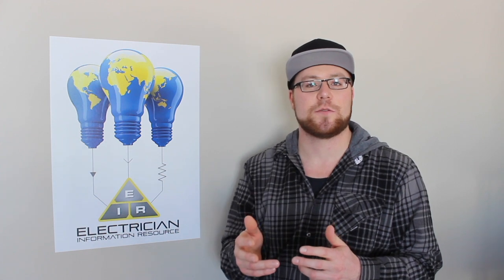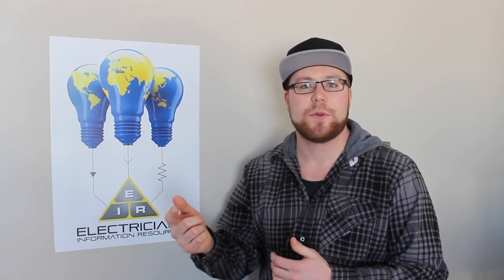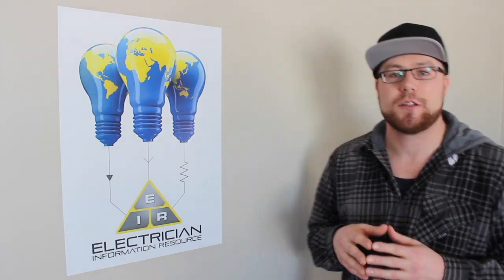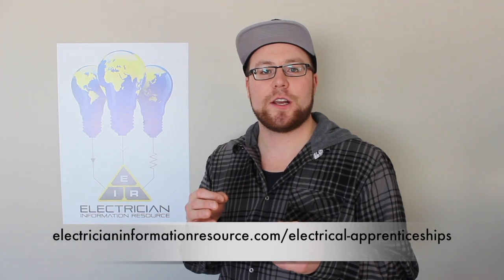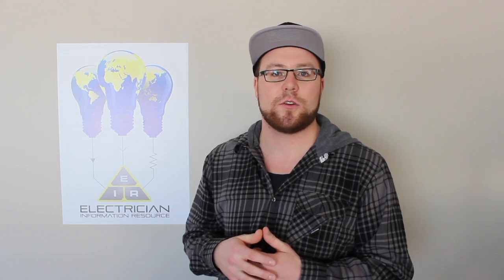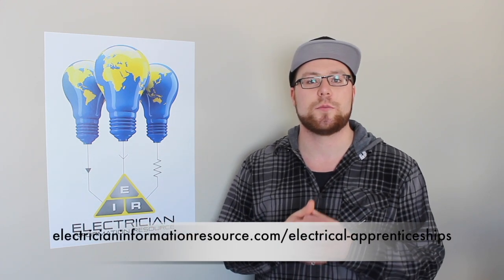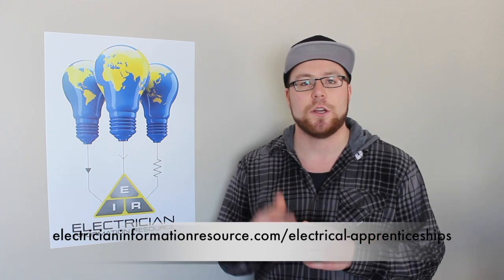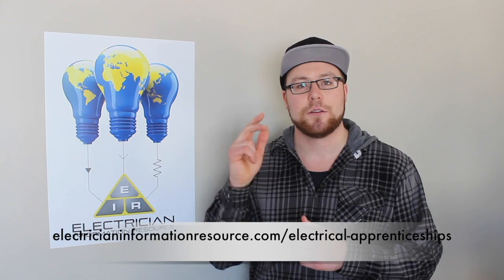Electrical Apprentice Job Description- The Breakdown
Hey everyone

It’s Dusten Huebner here from Electrician Information Resource.

Chances are you've landed on this video because you are looking for an electrical apprentice job description.

Back when I was first looking to become an electrician I searched the internet looking for more information on what its like to be an apprentice electrician. I wanted to know more about the daily tasks that were involved, what type of equipment I’d be working on, and what kind of hours would I be working. As well what would I have to do (schooling wise) and how long it took to become a journeyman. After spending quite a while searching online I didn’t really get a clear understanding of all this.

After about a year and a half of applying to become an electrician I finally landed the job.
So now Ive actually been an electrician for 7 years and have gone through the whole apprenticeship from start to finish.
Along the way I have been documenting the steps I took  to become a journeyman and whats its like to be an apprentice electrician. So with that Ive created an article on my website that describes life as an apprentice electrician.

So you'd like to check that out its going to be at EIR.com/electrical-apprenticeships

And ill be posting a link to that in the description below.

So what you'll find over there is the article Ive put together to give you a good understanding of what its like to be an apprentice.

On a daily basis as an apprentice electrician you will be constantly supervised by a journeyman. The journeyman will assign you tasks based on your apprenticeship level and how much pride you take in your work. If you take pride in your work and show that you pay attention to detail he is more likely to teach you advanced electrical tasks. If not he will keep you doing mundane tasks until effort is shown.

Some basic tasks that an apprentice will do is:

Cut and file strut
Cut and thread conduit
build tray
bond various electrical system components to ground.

And many more tasks all depending on what industry you work in.

This is just a brief outline of what life as an electrical apprentice is like.
at EIR.com/electrical-apprenticeships

Ill be posting a link to this in the description below.

Now I want to thank you for taking the time out of your day for watching this video, I hope that it was helpful to you as well as the article on my website.

As well as the article on my website I have two more videos that give more information on whats its like to be an apprentice electrician.

The First one is

Electrician Apprentice Salary
Electrician Apprenticeship Test